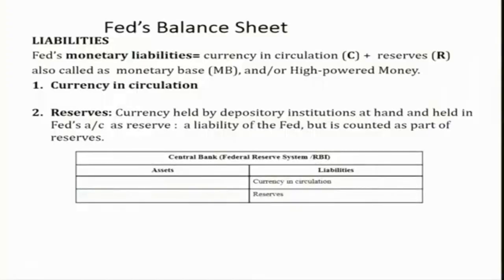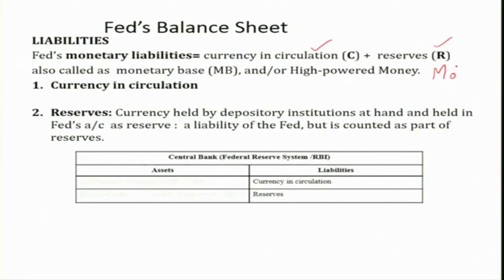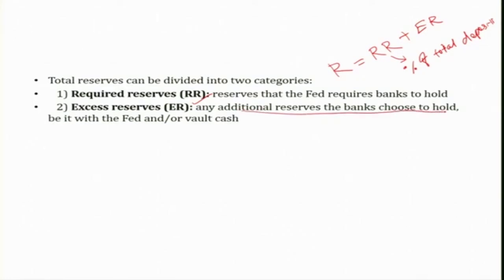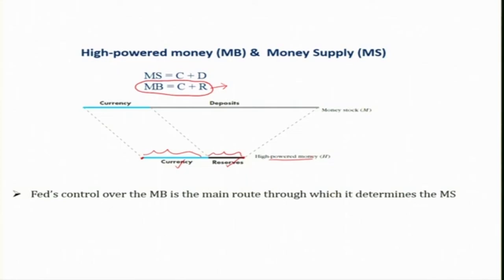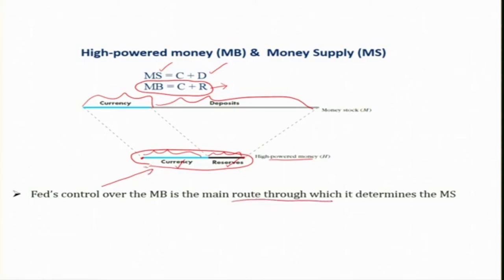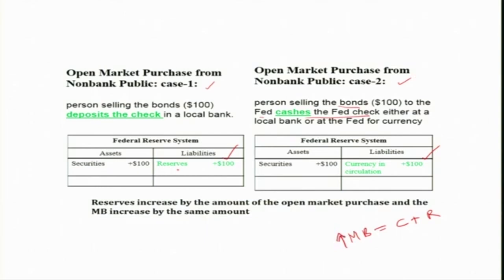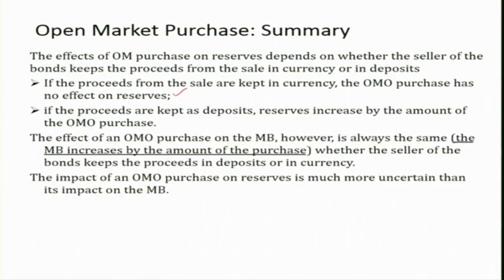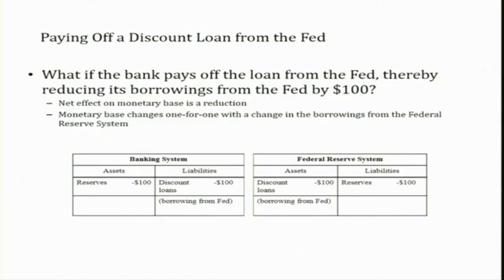Lecture 39 Economics of Banking and Finance Markets